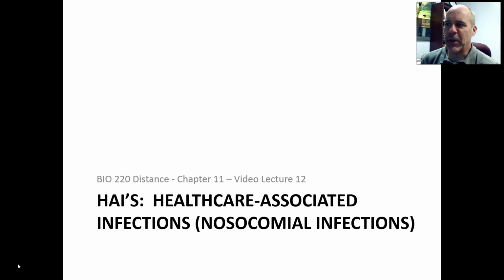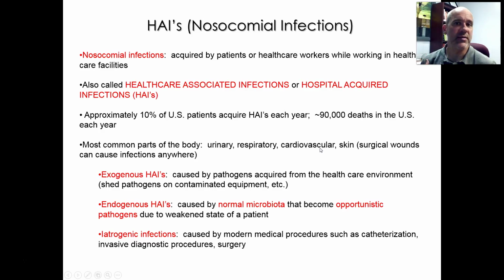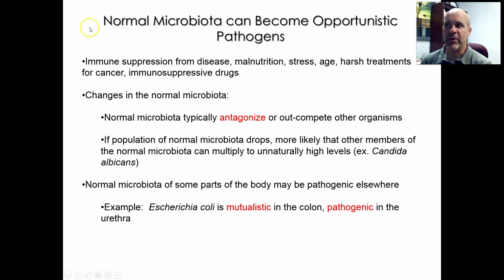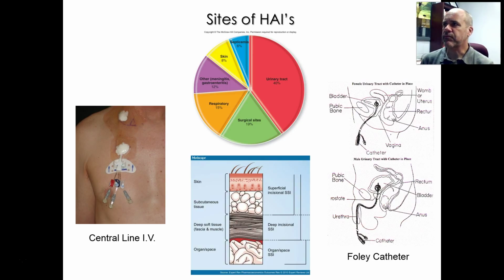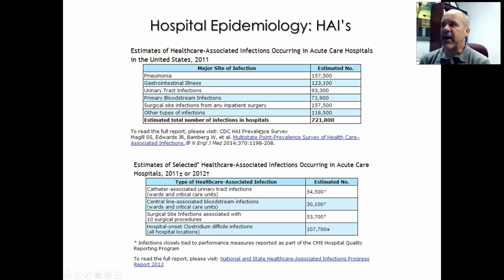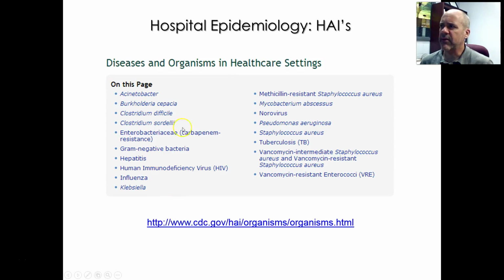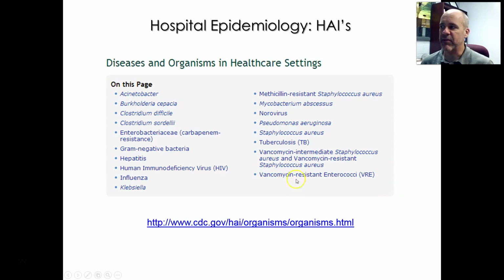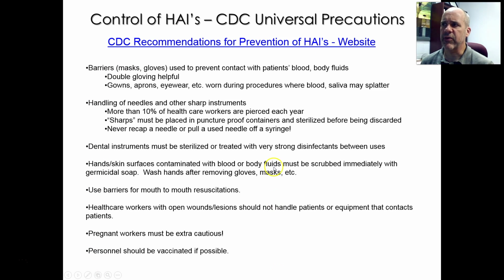BIO 220 DISTANCE - CHAP 11 - VID 12 - HEALTHCARE-ASSOCIATED INFECTIONS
Healthcare-associated infections occur in a staggering number of patients each year in the United States and result in nearly 100,000 deaths annually.  These infections are almost entirely preventable with good healthcare practices.  This video clip provides an overview of this critical problem.